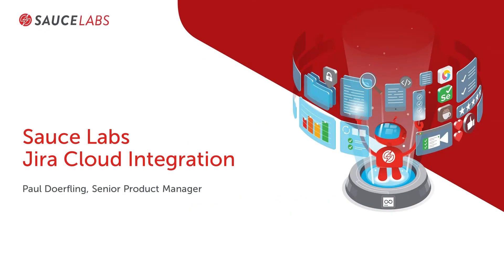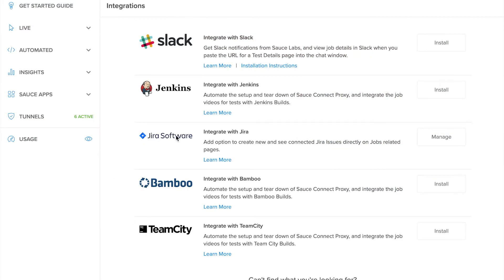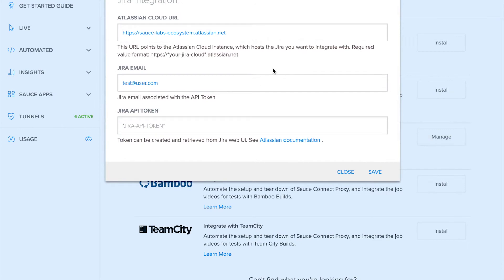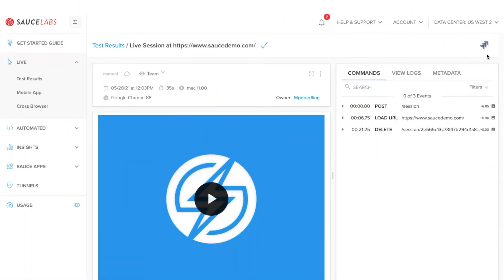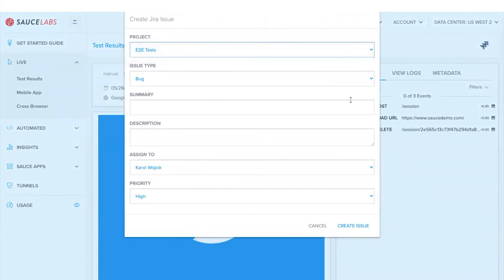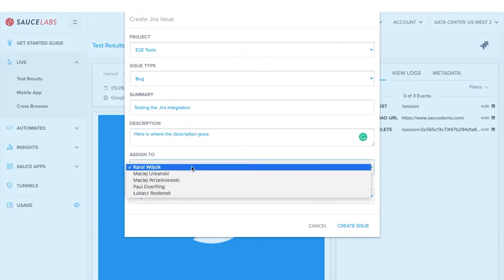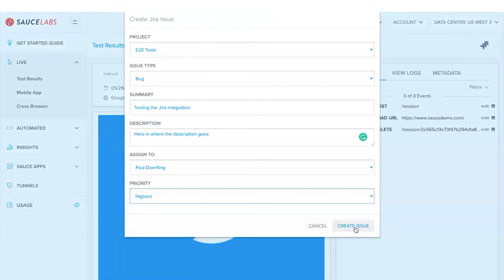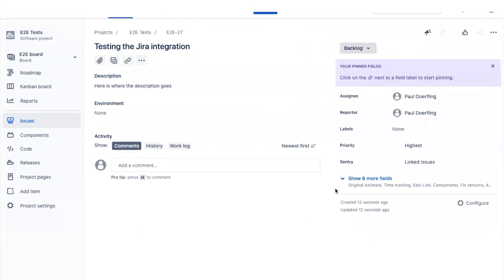Sauce Labs Jira Cloud Integration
Watch this demo video to learn how the Sauce Labs Jira Cloud integration allows you to easily add Jira issues from within your test results pages with a click of a button and speed up bug resolution by getting test results into the hands of development team faster than ever before.